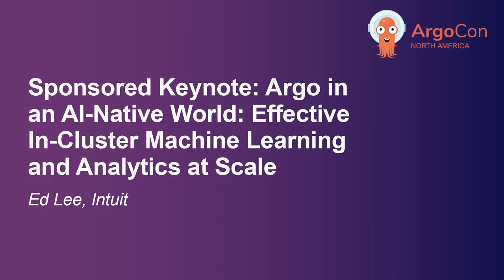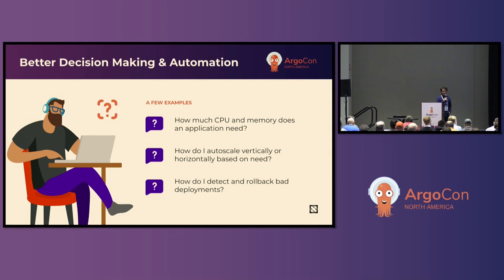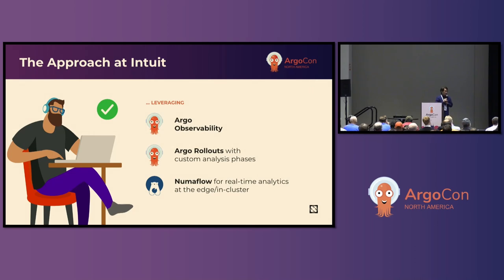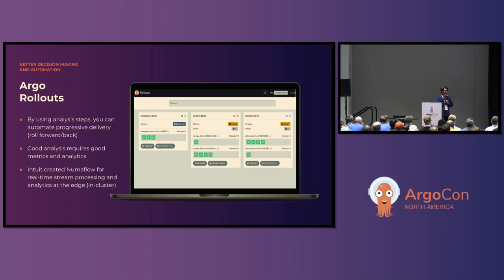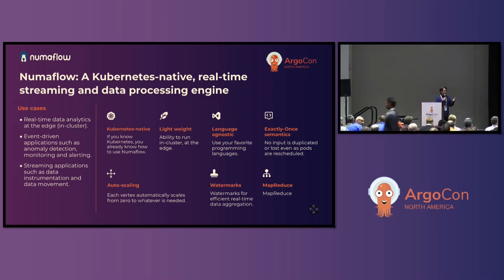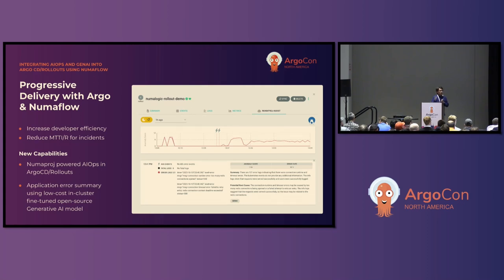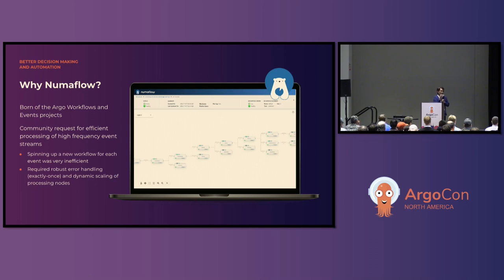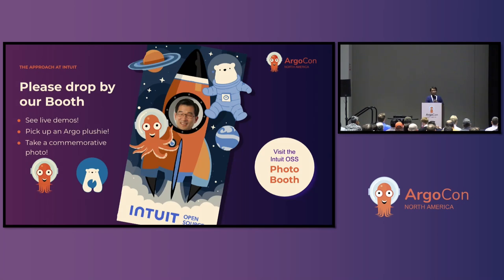Sponsored Keynote: Argo in an AI-Native World: Effective In-Cluster Machine Learning and A... Ed Lee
Sponsored Keynote: Argo in an AI-Native World: Effective In-Cluster Machine Learning and Analytics at Scale - Ed Lee, Intuit

We are all feeling the challenge of more data, all the time, and how to get more value without spending a fortune on observability. Automating GitOps today requires massive data processing with insights to be leveraged in real-time, but can the current Argo tools rise to the challenge? The next evolution for Argo is implementing a real-time in-cluster data processing engine - this is a challenge for AI. In this keynote we’ll share the learnings from our team as we leverage real-time anomaly detection for Argo Rollouts and our latest contributions in the open source project Numaflow.